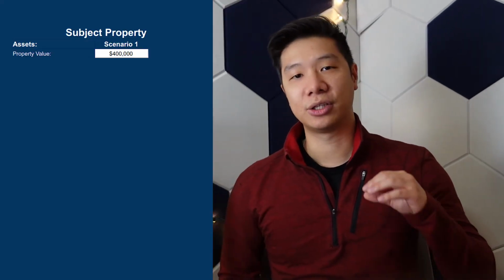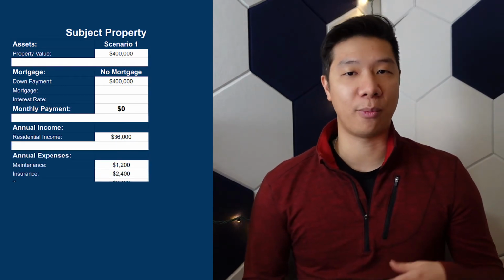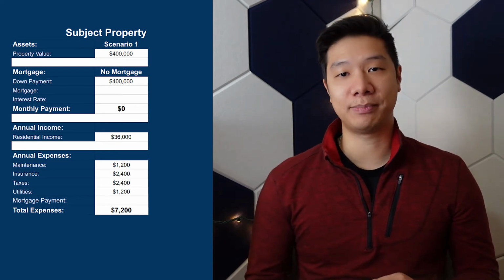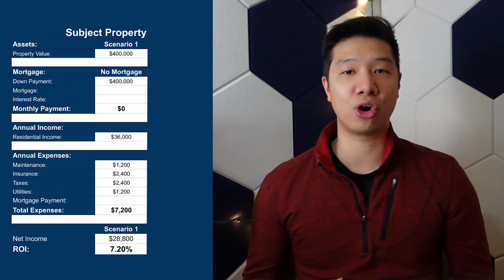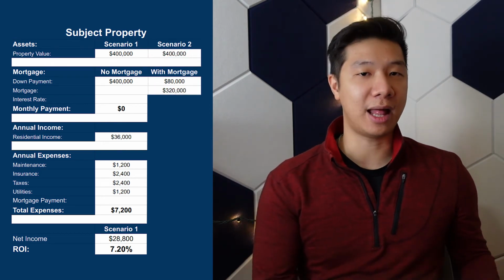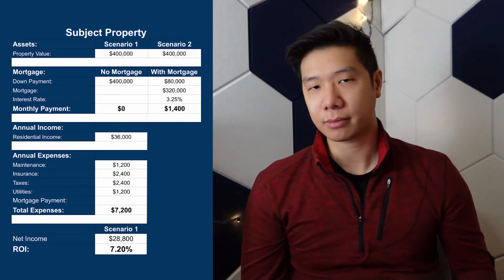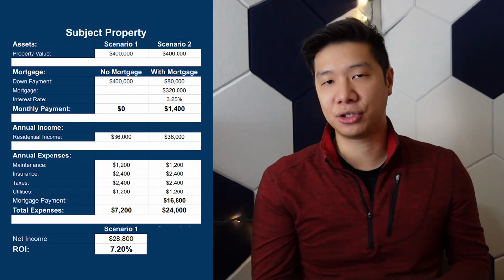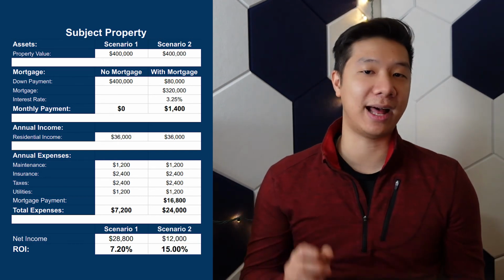How do real estate investors use debt to create wealth